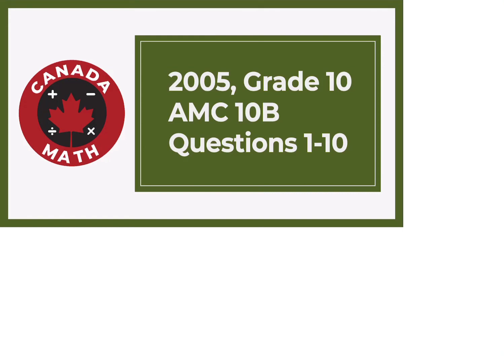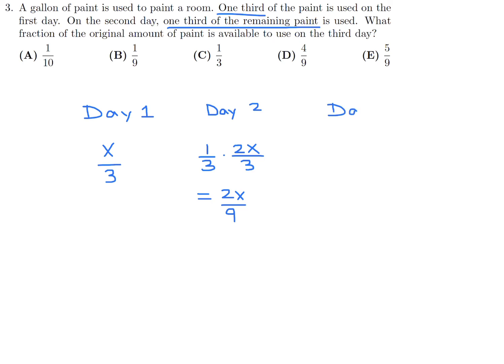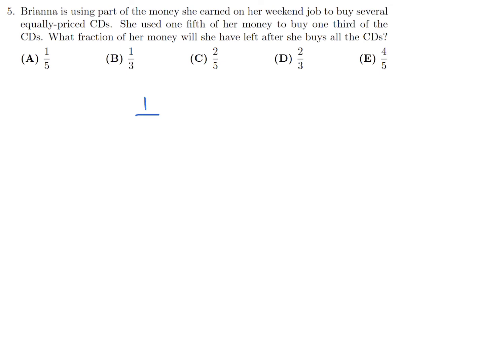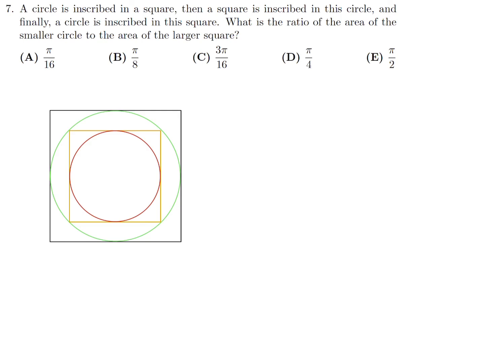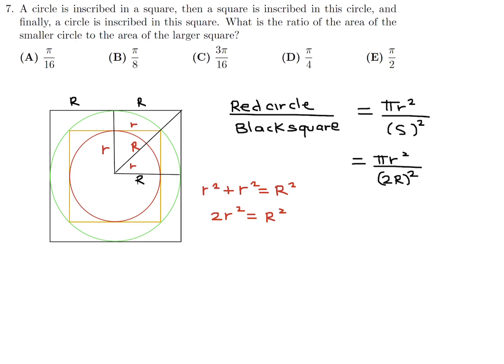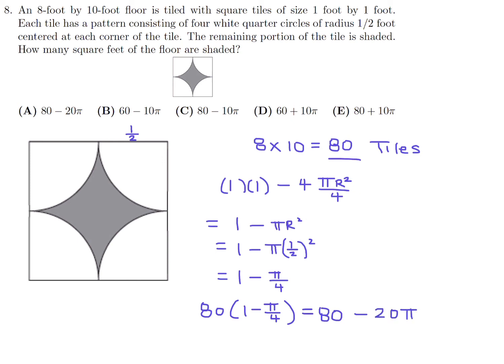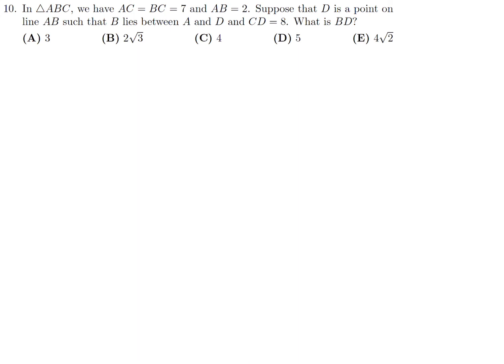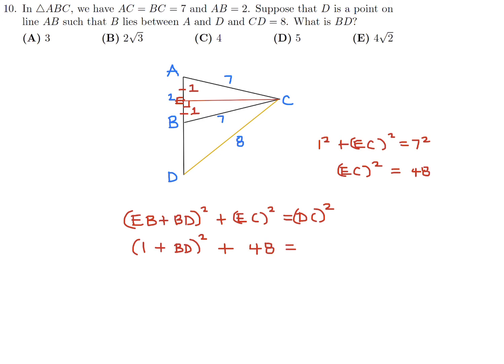2005, Grade 10, AMC 10B | Questions 1-10